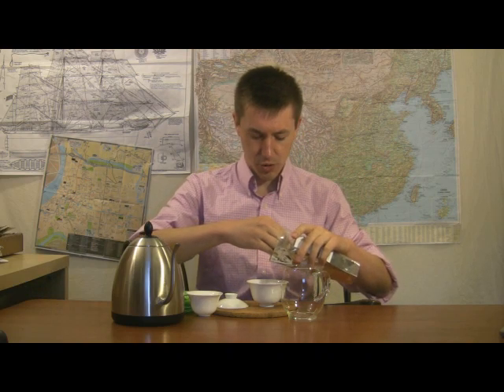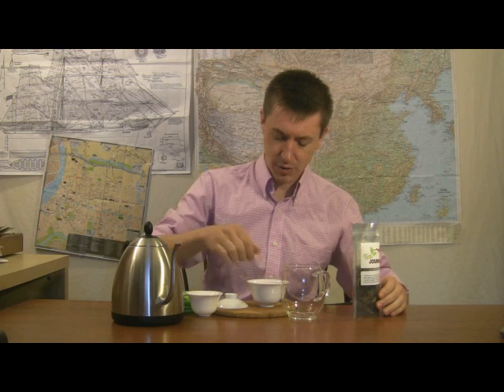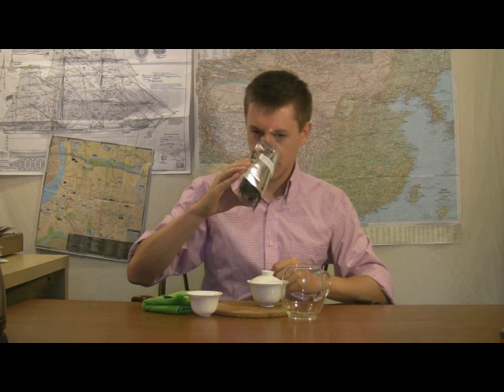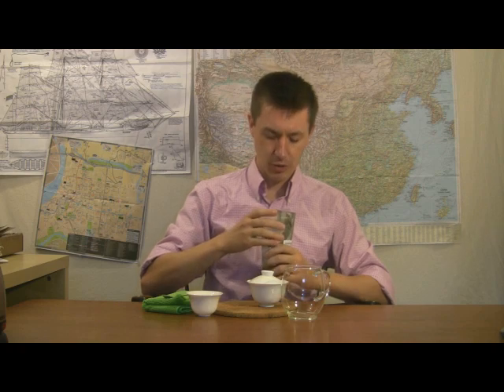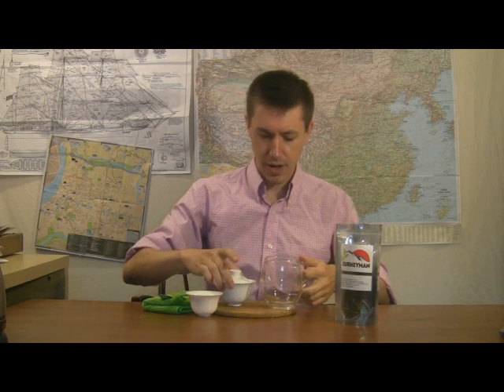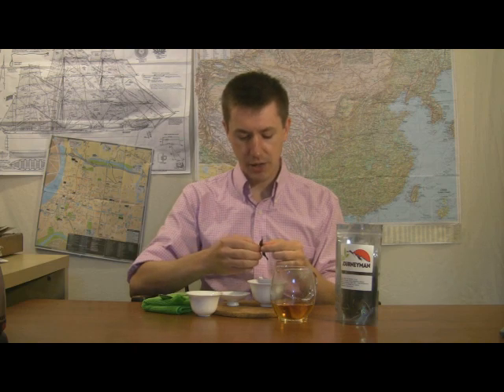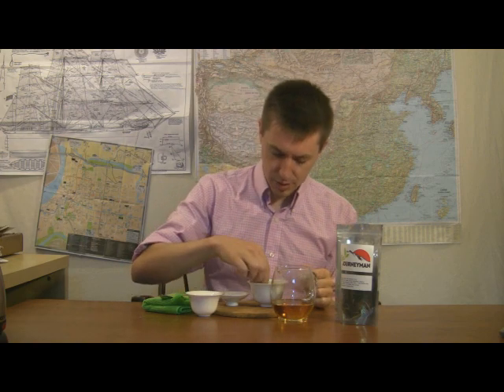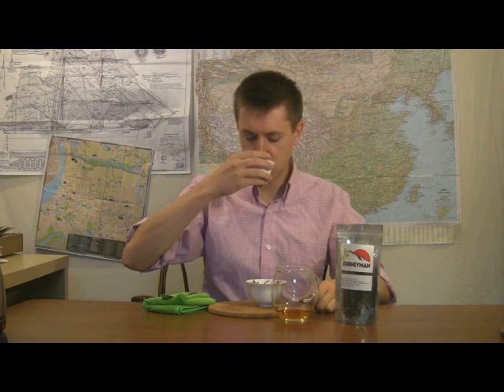Tea Review 539: Tea Journeyman's Bvumbwe Peony Sep 2014